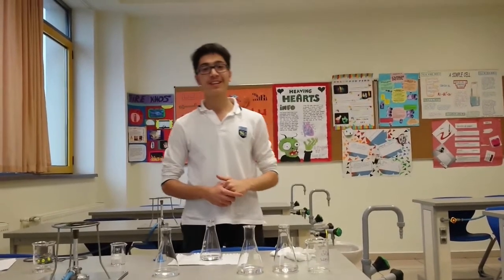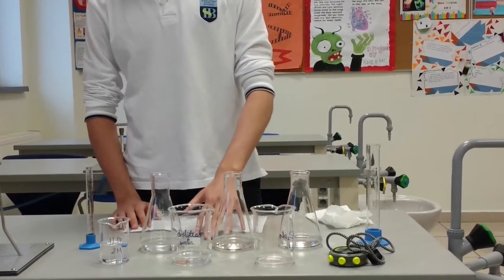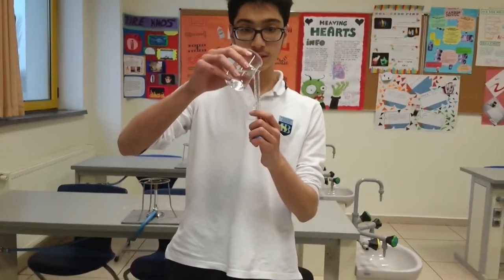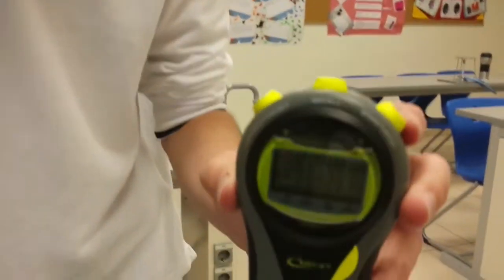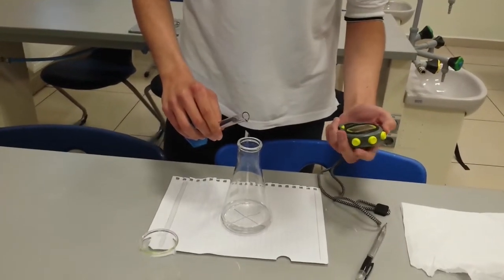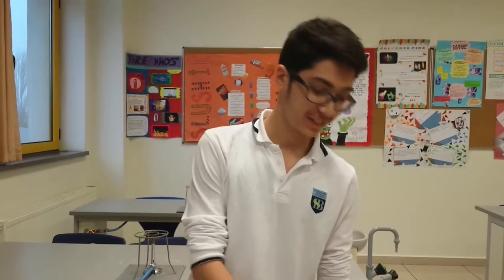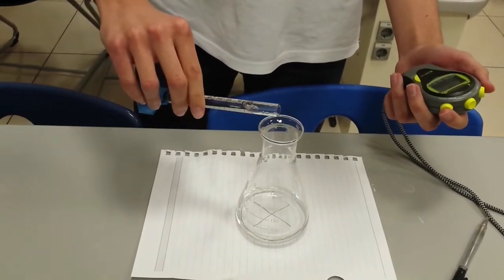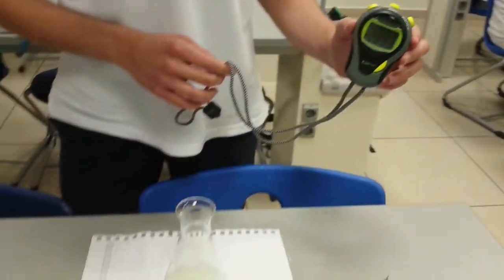The Cross Experiment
This project is about the reaction between sodium thiosulphate and dilute hydrochloric acid.
Its main purpose is to investigate how altering the concentration of sodium thiosulphate will affect the rate of the reaction.